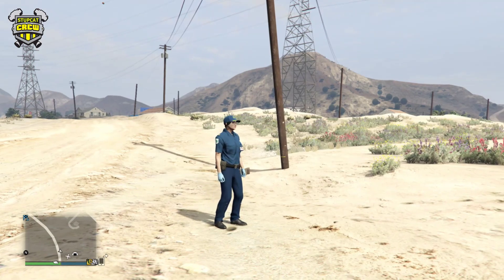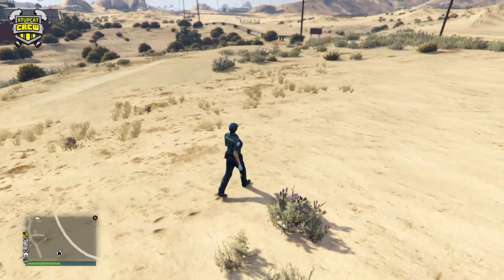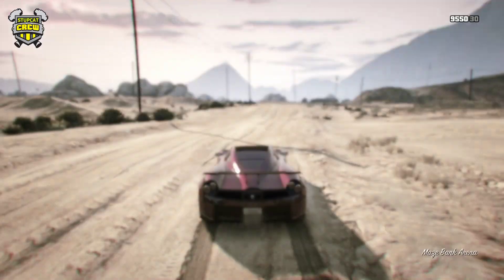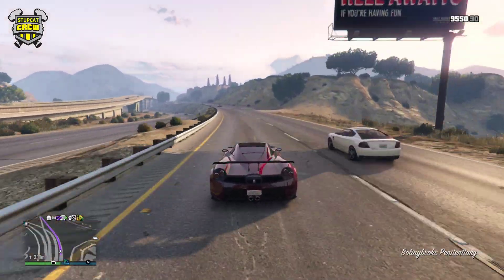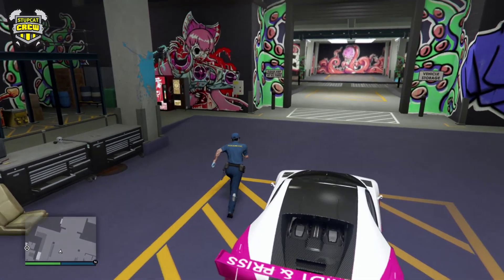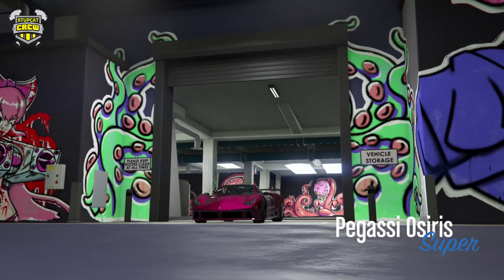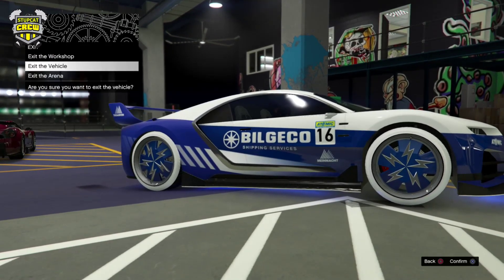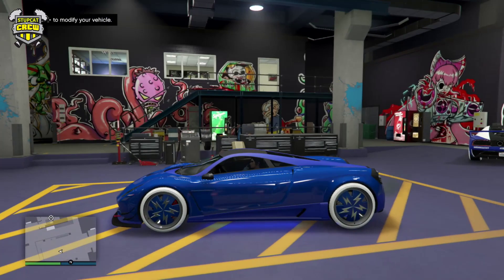[ PATCHED ] Benny's Wheel's Glitch to ANY CAR PS4 SOLO CREATE Your OWN RARE MODDED CARS EASY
HUGE SHOUTOUT Broontango GTA 5 Glitches